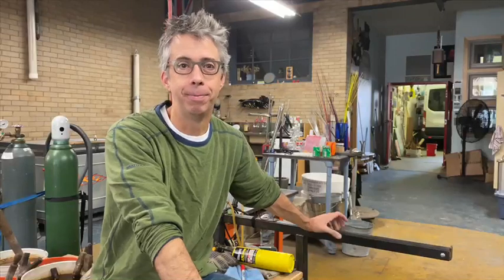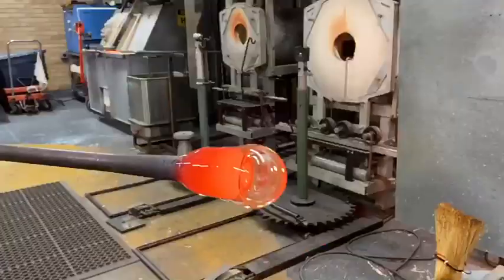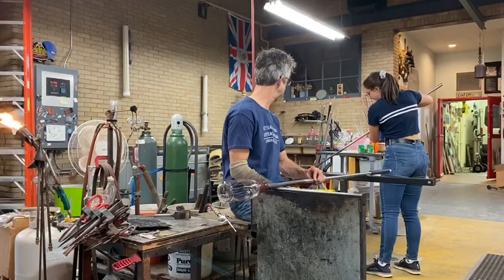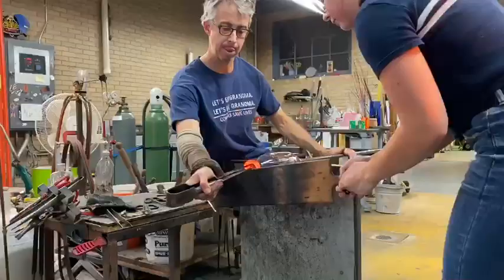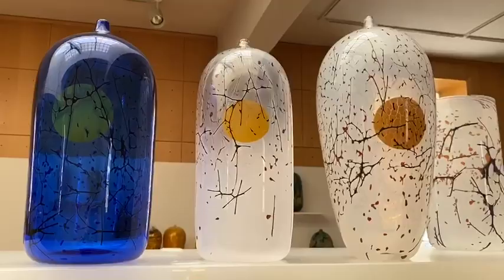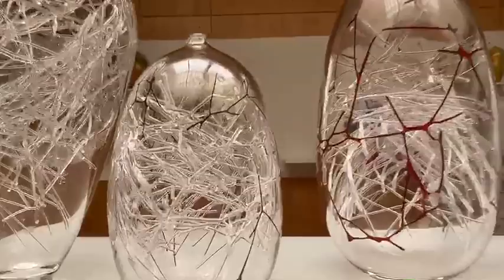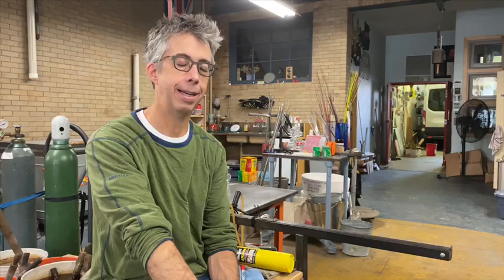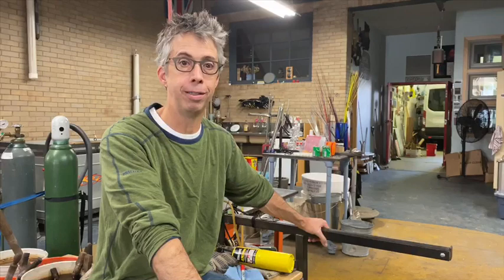Inside the Artist's Studio: Fred Kaemmer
Artist Fred Kaemmer of Fred's Glass takes you inside his studio in St. Paul, Minnesota, to share how his practice has changed during the pandemic.